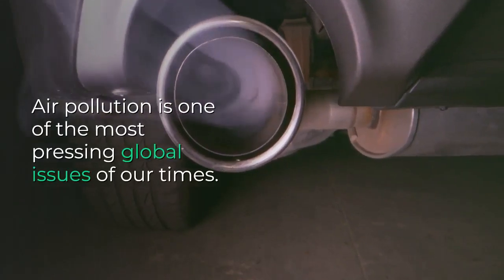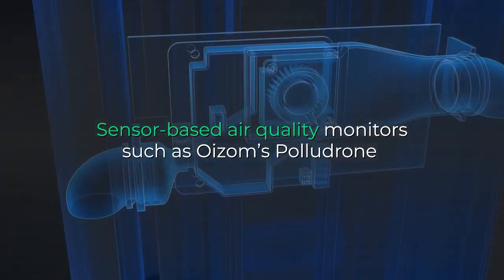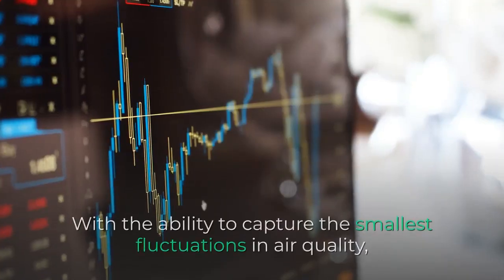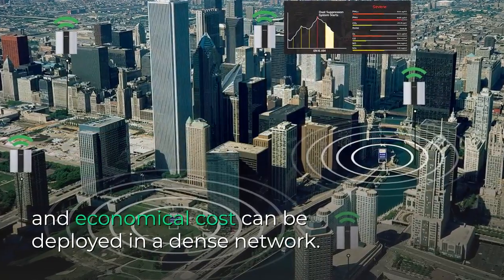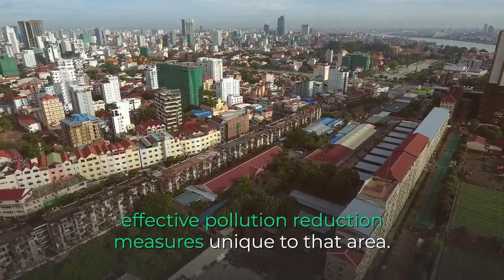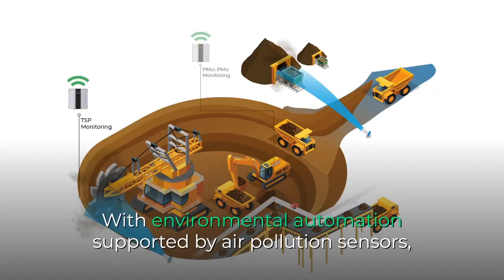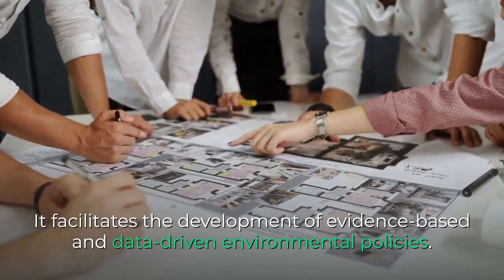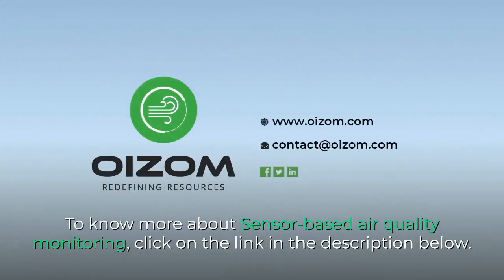Understanding air pollution data using sensor-based air quality monitors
Air pollution is an issue which all of us experience every day. The menace of air pollution has increased to the extent that 9 out of 10 people in the world are breathing polluted air, according to a study conducted by the World Health Organization (WHO). Such sickening air is killing millions of people every year by numerous diseases caused by air pollution.

With increasing awareness of the impacts of air pollution, the demand for cleaner air is increasing dramatically around the globe. However, the continuous deterioration of air quality is showing us that our current approaches to reduce air pollution are clearly not producing desired results. We need to change the way we tackle air pollution to be able to effectively reduce it. Air pollution sensors are central to that paradigm shift in air pollution management.

Oizom provides solutions to one of the most challenging aspects of tackling air pollution which is accurately measuring the concentration of air pollutants in the air. Sensor-based air quality monitors such as Oizom’s PolludroneTM not only change the way we measure air pollution; it changes the way we manage it.

Air quality is a very dynamic property, it can change very quickly. Real-time air quality monitoring captures even the smallest fluctuations in air quality. By spotting sudden changes in air quality, it aids in investigating its cause and in following up with action. Traditional air pollution measuring devices are not capable of providing pollution concentrations at such a finer time scale. As a result, they cannot take into account the pollution variability taking place in the region and simply provide a snapshot of averaged pollution concentration.

With sensor-based air quality monitoring, a better insight into pollution variability can be developed. This improved understanding of the pollution problem enables us to make informed decisions. It strengthens our mitigation measures with accurate real-time data, leading to effective pollution reduction.

HIGH SPATIAL RESOLUTION PROVIDING A CLEAR PICTURE OF AIR POLLUTION
The distribution of air pollution in a given area can be highly irregular and non-uniform. If an air quality monitor is placed at only one point, it is only able to provide information on the air quality of that particular point in space. Sensor-based air quality monitors, due to their design and economical cost can be placed at more than one location. Data points from multiple locations provide a full and representative picture of air quality in the area.

The increasing spatial resolution adds up the capability of identifying patterns of pollution distribution in the area. It leads to a better understanding of pollution sources and the identification of pollution hotspots. Sensor-based air quality monitors also have the capacity to cover an area for hyperlocal monitoring providing unprecedented pollution concentration details at exposure level. It plays an important role in improving public awareness by encouraging community-level actions and helping people customize their behaviors to reduce their pollution exposure.

QUICK DATA ANALYTICS AND VISUALIZATION
Analysis and visualization of data are crucial to making sense of measured values of air pollution concentration. Various statistical analyses such as trend analysis provide us with context and help us develop an understanding of the state of air quality and how it is changing.

Plotting data on graphs and maps provides an even better understanding of the measured data. It helps us clearly visualize trends, hotspots, and times with the highest pollution concentrations. It is critical to have the capability to carry out such analyses and visualization to convert data into action.

DATA TO ACTION WITH SMART AUTOMATION
One of the most important features of sensor-based air quality monitors is their ability to integrate with other systems for environmental automation. Air pollution sensors can be easily integrated to a diverse range of systems to carry out various automatic functions.

Automation based on data collected by air pollution sensors optimizes the operation of the automated system. Processes can be made more effective and energy-efficient with such  data-driven automation. The crucial reaction time saved between collecting the data and carrying out a particular task immensely reduces the pollution level at greater efficiency.

Environmental data can be supported and easily augmented with other datasets such as demographics, epidemiological data, and economic indicators leading to informed and effective formulations of policies.

Oizom offers comprehensive and scalable solutions for real-time environmental monitoring and analytics. Our solutions strive to provide an insightful understanding of the total environment for its responsible management.